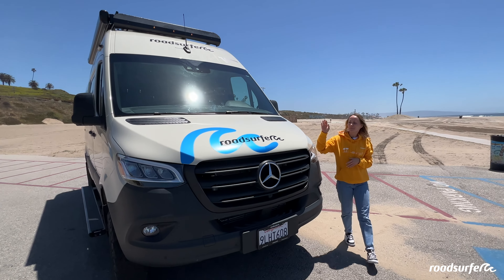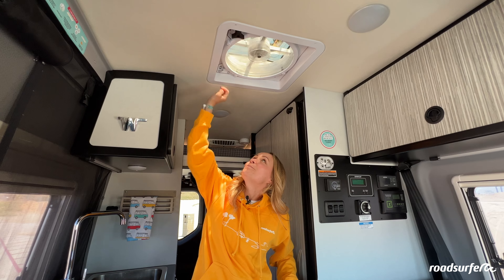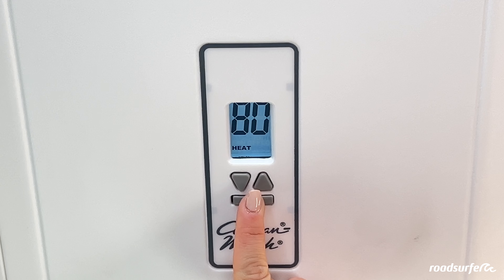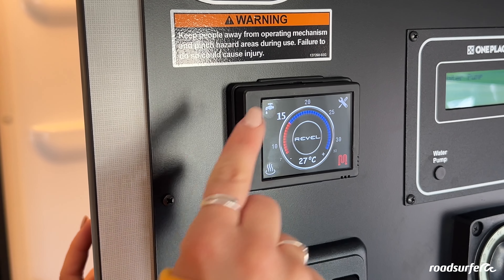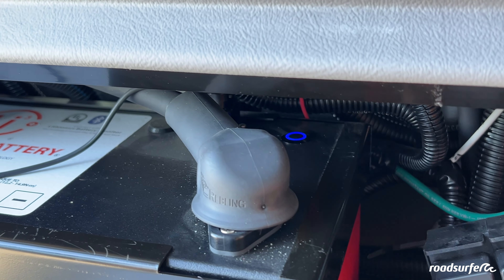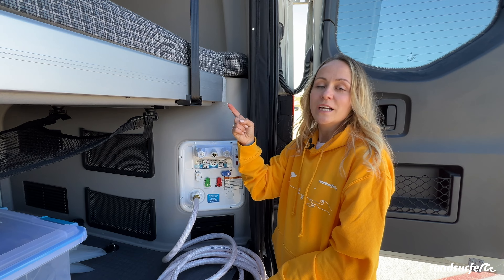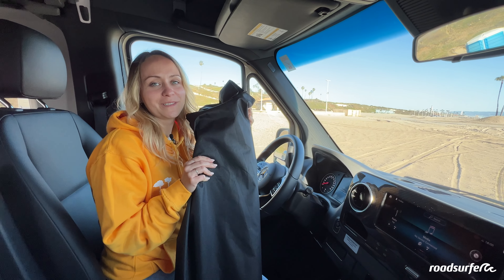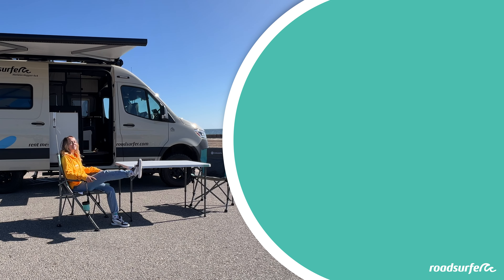Winnebago Revel 44 E explained - roadsurfer Horizon Hopper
Explore roadsurfer's Winnebago Revel 44 E - Horizon Hopper, available for rent in the US 🇺🇸.
This 4×4 camper van boasts a built-in kitchen fully equipped with a portable indoor/outdoor induction stove and a bathroom 🚿 featuring a hot water shower and toilet.
The well-equipped kitchen allows for convenient meal preparation,

The offroad RV is built on a Mercedes-Benz 4×4 chassis, enabling you to venture off the beaten path.

Measuring just over 19 feet, or 6 meters in length, this 4×4 motorhome offers a relatively compact size, making it easier to navigate narrow roads and locate parking spots.
Rent an offroad camper van today and explore North America with absolute freedom!

00:00 - Intro
01:46 - Your Kitchen
03:22 - Your Bedroom & Air Conditioning
05:05 - Your Wet Bath
07:10 - Your Main Panel & Heating
09:21 - Your Inverter
10:04 - Your Trunk & Outdoor Shower
11:18 - Your Tanks & Shore Power
15:30 - Your Blackout Blinds
16:18 - Your Awning

🚌 roadsurfer is the leading RV rental and camping expert in Europe with over 70 stations across Europe and North America. Road trips and outdoor adventures are our passion – we not only offer the latest camper vans and RV models, we also provide tips and tricks for an amazing vacation.

🏕️ Experience the ultimate freedom with roadsurfer's extensive selection of ready-to-go campervan and motorhome models. Enjoy unlimited free miles and a second driver. Set off on your roadsurfer adventure today!